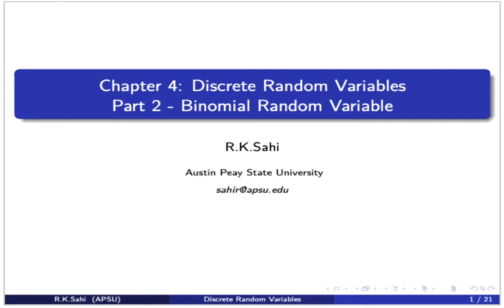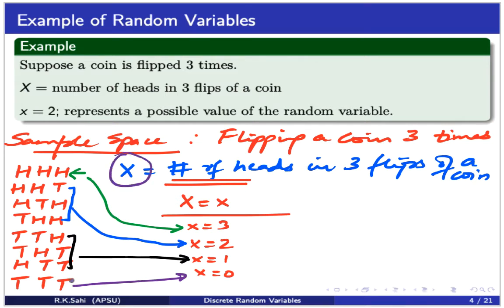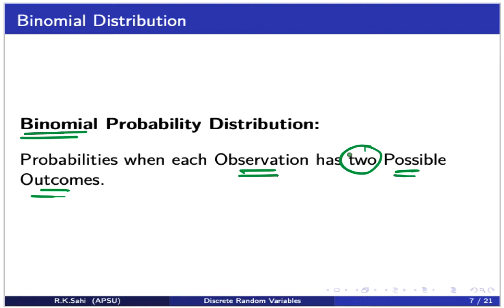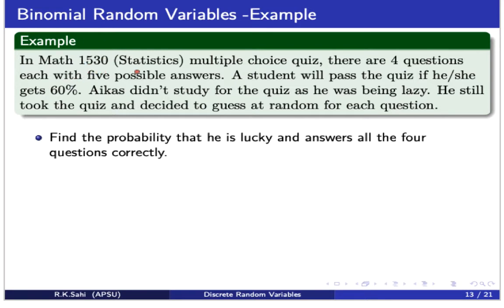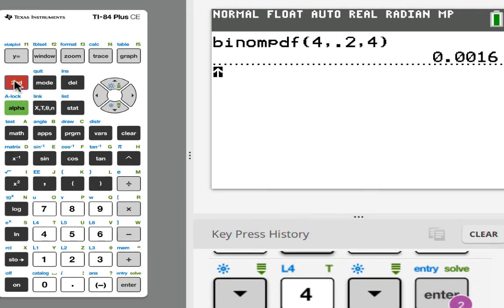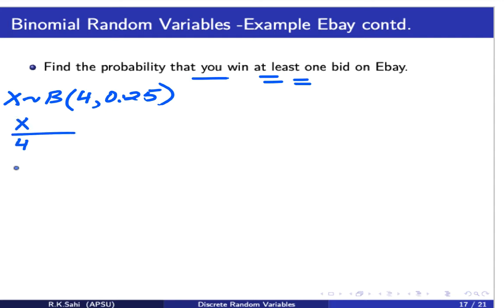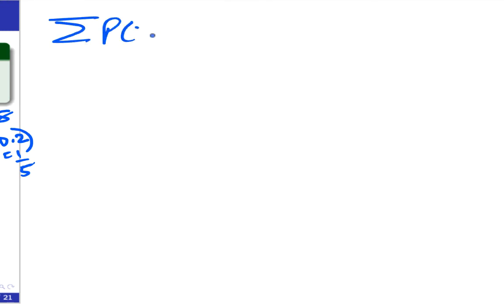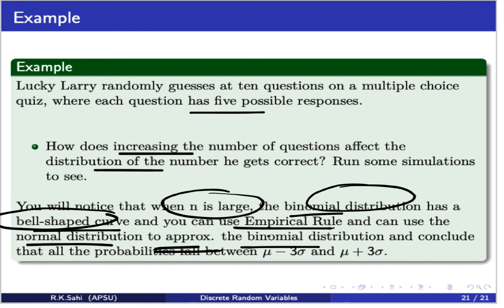Math1530 Ch4- P2 Binomial Random Variable